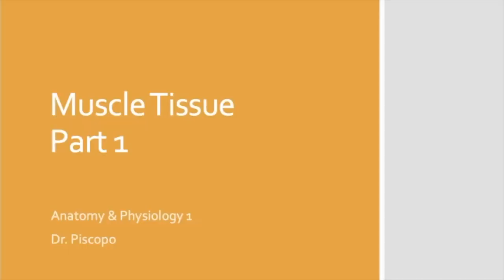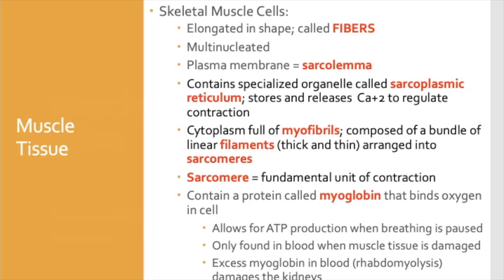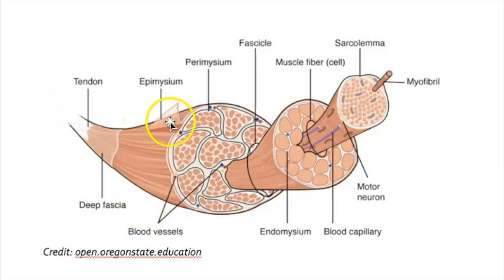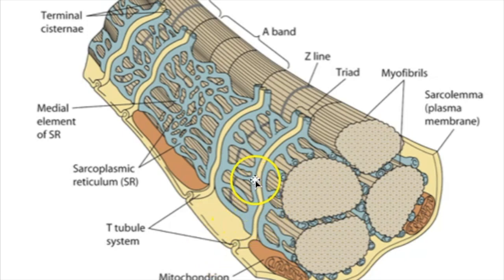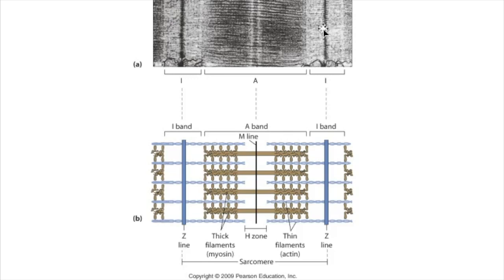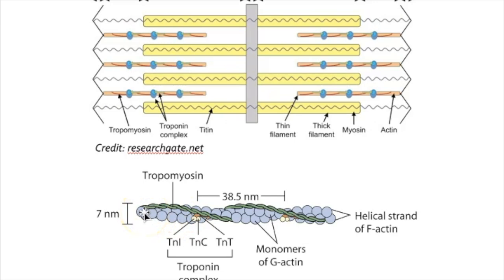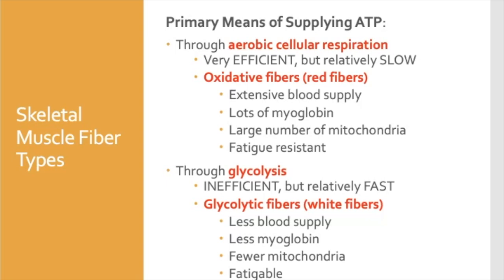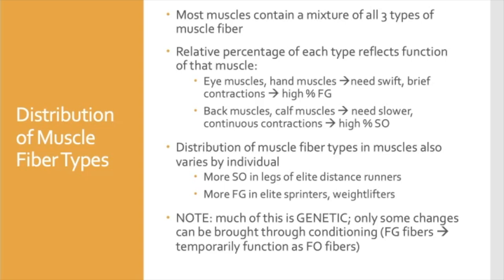Monday Minutes (3-6-23)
I discuss the key points of the first Muscle Tissue lecture..